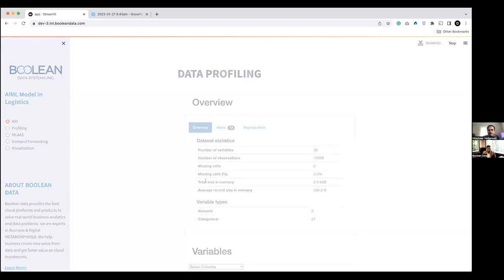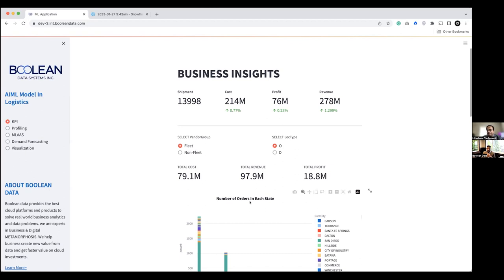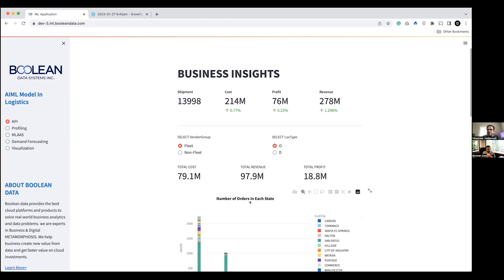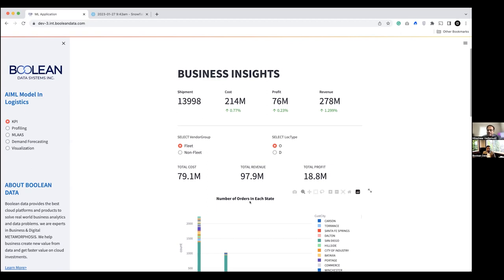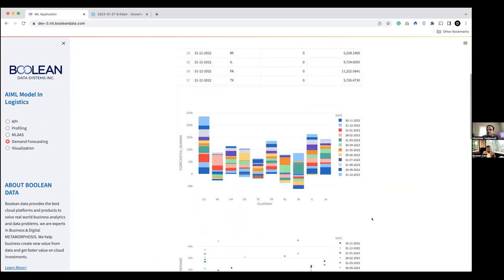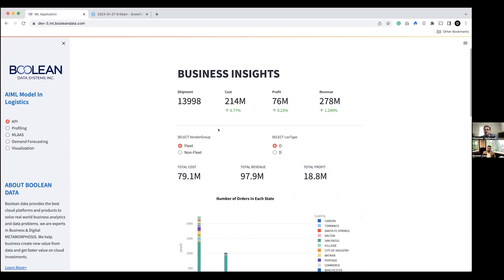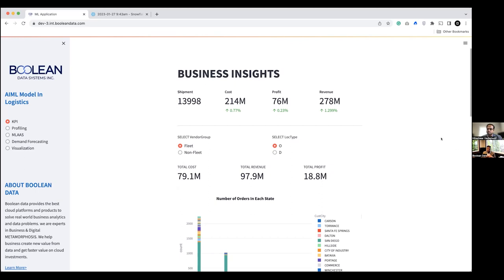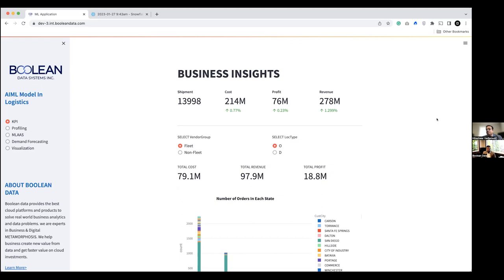Webinar: Logistics Industry AI Predictions Accelerators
Get shipment fleet status in seconds and plan inventory more efficiently with demand forecasting. Check out the new webinar by our CEO and COO for in-depth knowledge of the Logistic Industry Accelerator built on Snowflake.